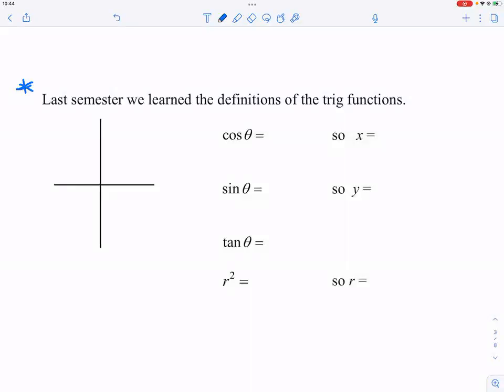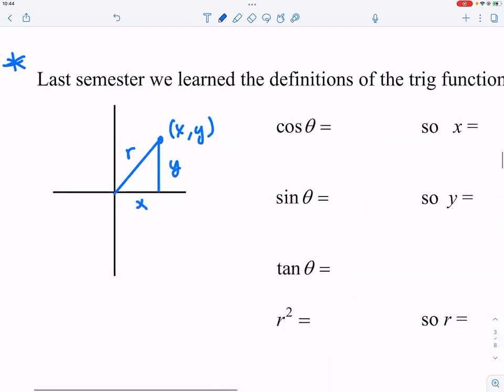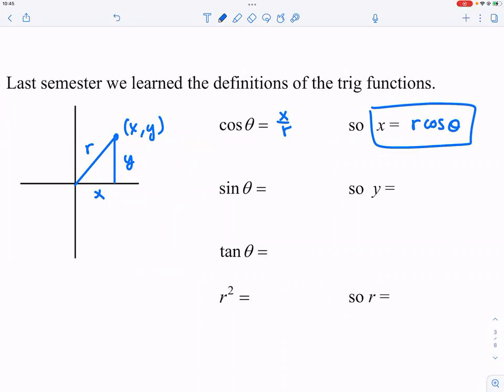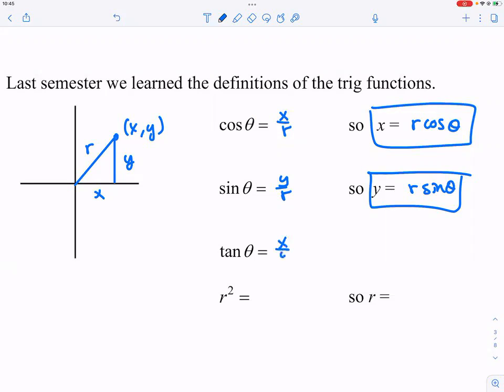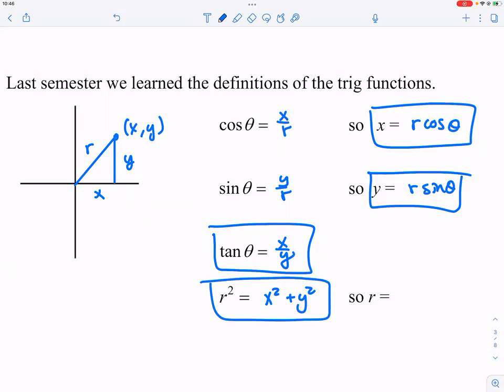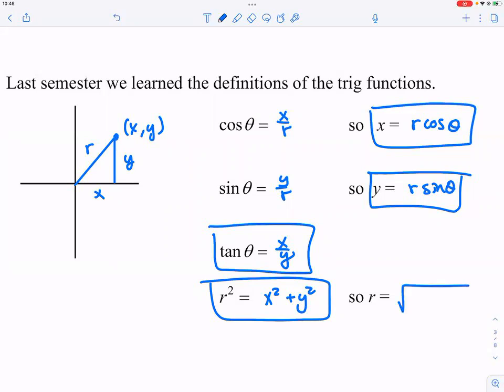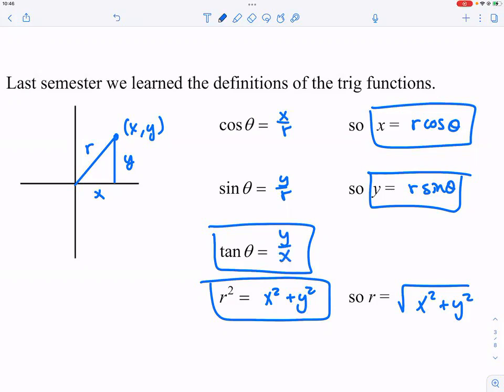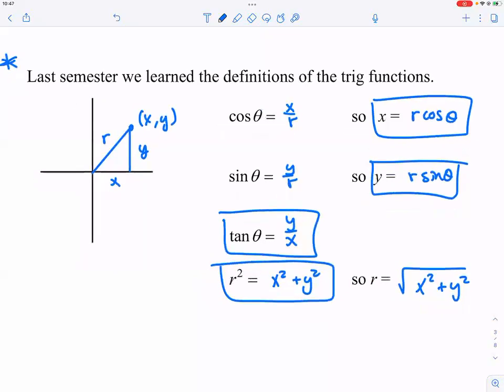[PreCal] Rectangular System to Polar System (Unit 10 Lesson 1.3)